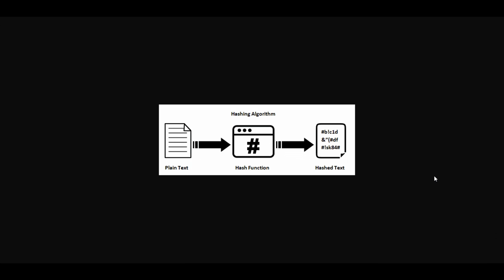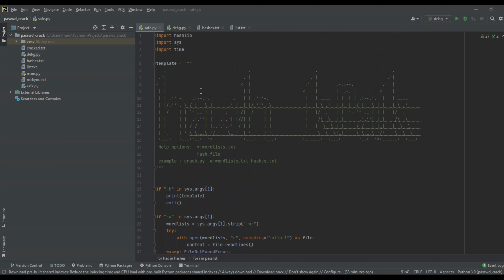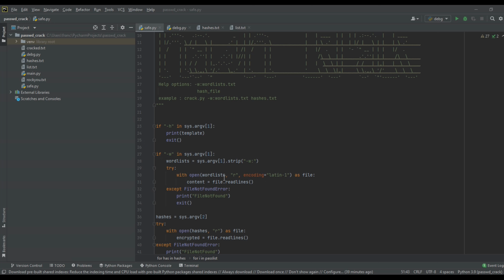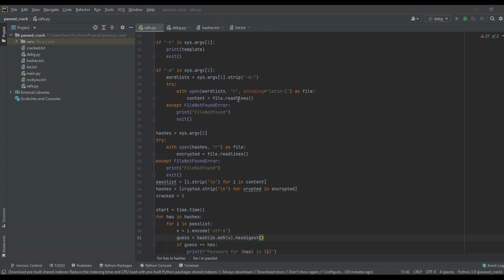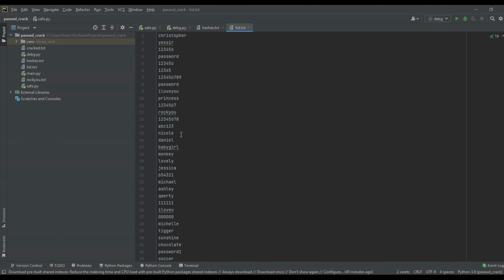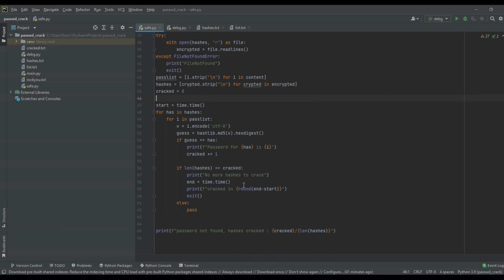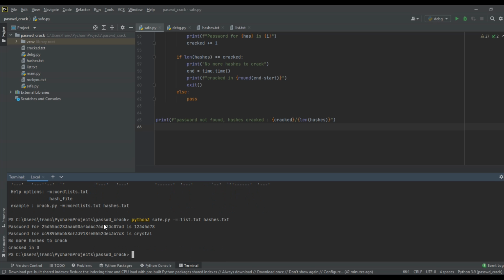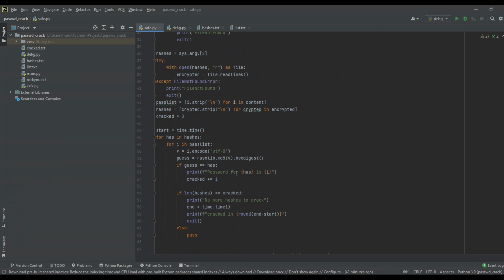BRUTEFORCING HASHES WITH PYTHON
In this video we will demonstrate how to bruteforce hashed passwords, we will use a programming language, python.